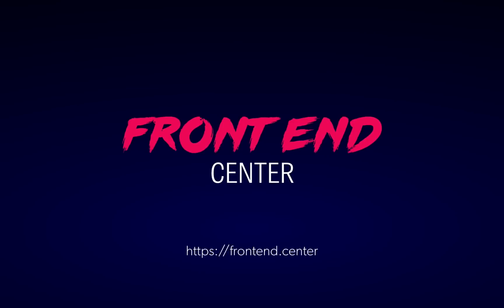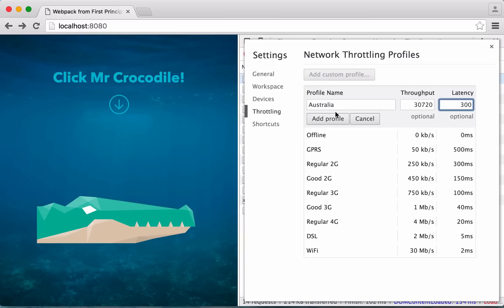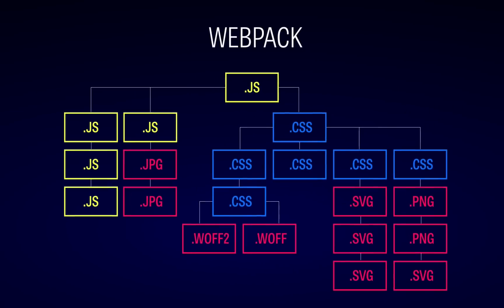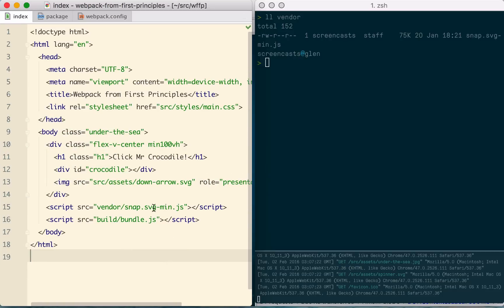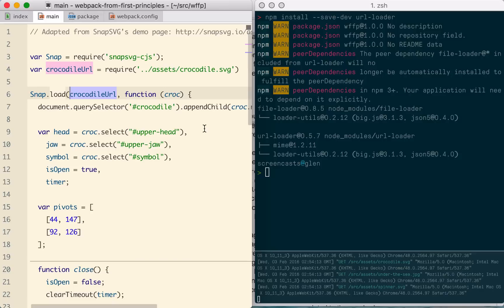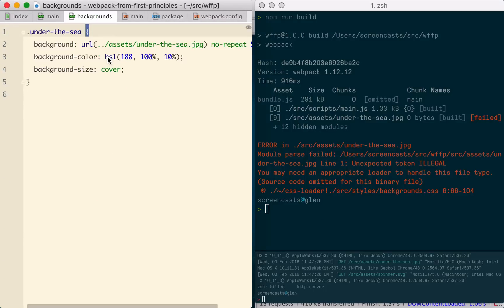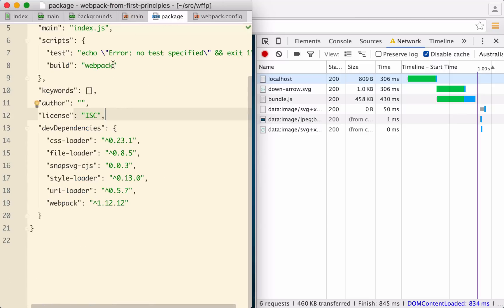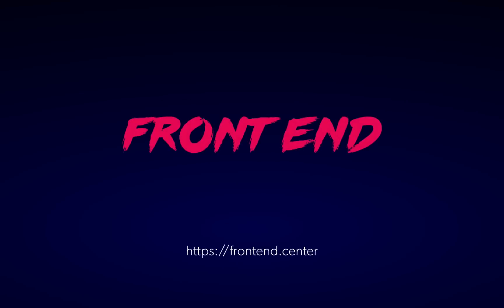Front End Center — Webpack from First Principles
Webpack often gets a bad rap in the front end community — plenty of digital ink has been spilled over whether web development is "too complicated", with Webpack taking center stage. But in reality, it's no more complex than the sites we're building with it, and conceptually its role is quite clear.

Let's demystify the tool by stripping it back to what it truly is — an ahead-of-time compiler for the browser.